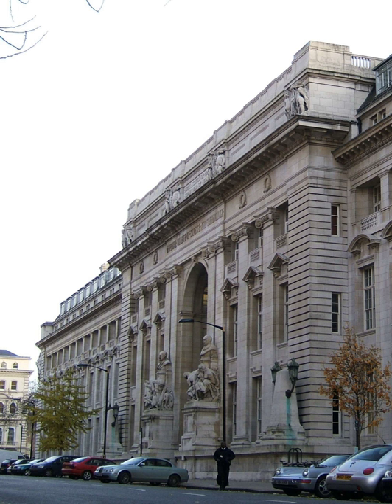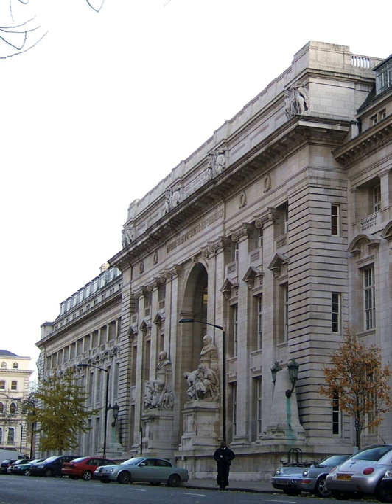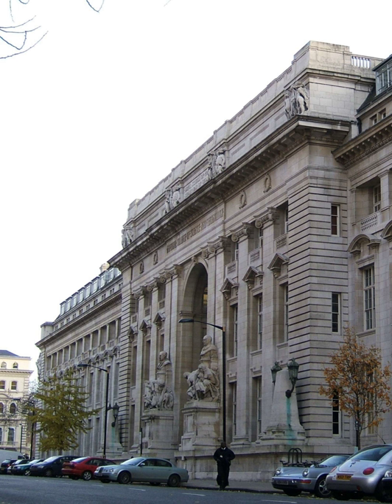Centre for the History of Science, Technology and Medicine | Wikipedia audio article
00:00:14 1 History
00:01:04 2 Move to King's College London
00:01:22 3 See also

- Socrates

SUMMARY
The Centre for the History of Science, Technology and Medicine (CHoSTM) is an academic department of King's College London which teaches and researches the History of Science.